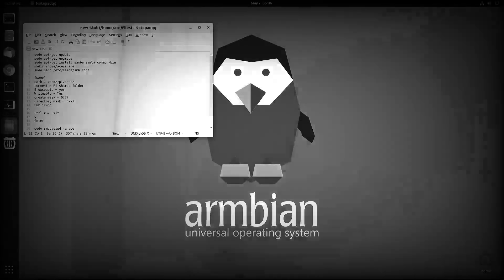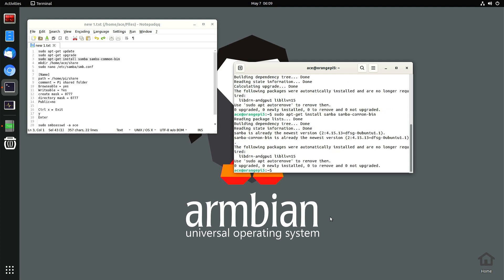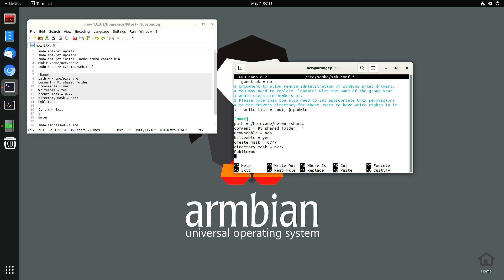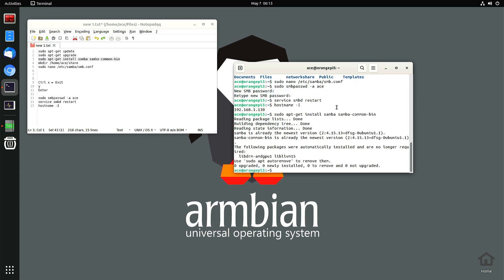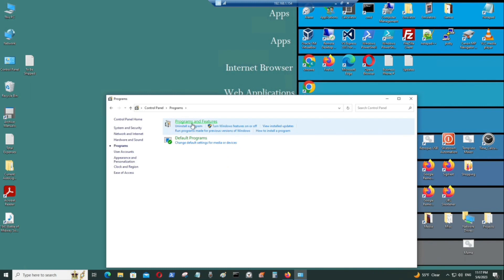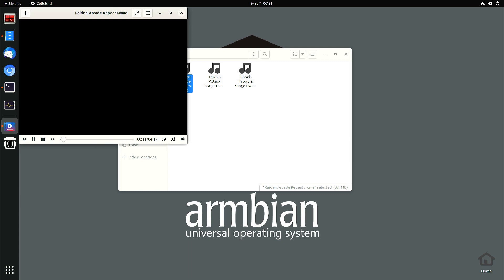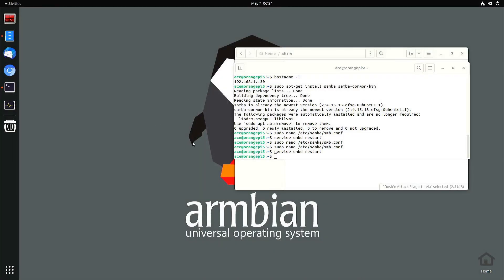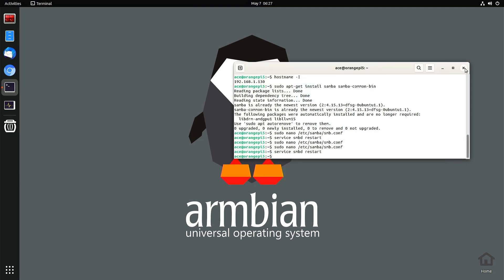Orange Pi 5: Armbian Samba File Share Tutorial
[Synopsis]

In this video, I setup Samba on Armbian Linux using a Orange Pi 5 single board computer.